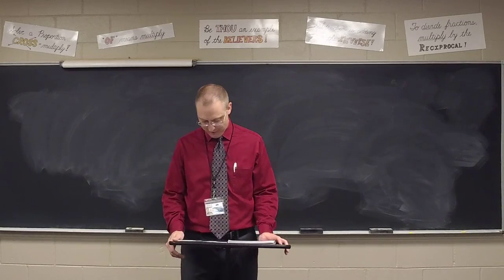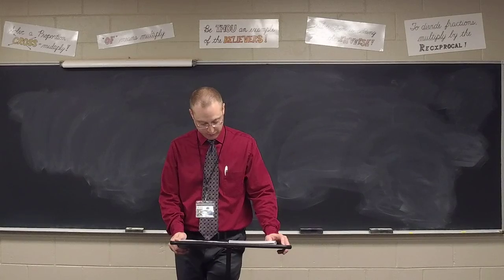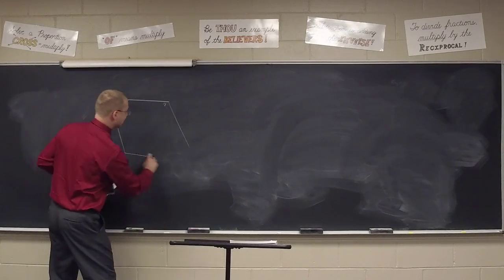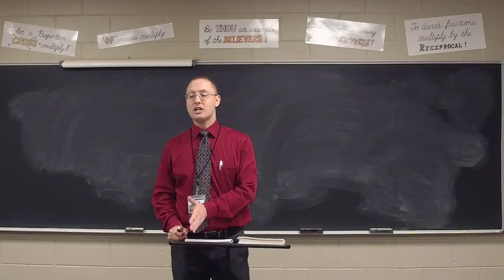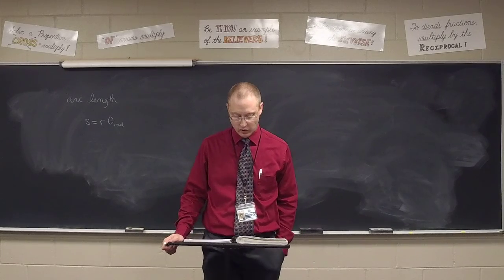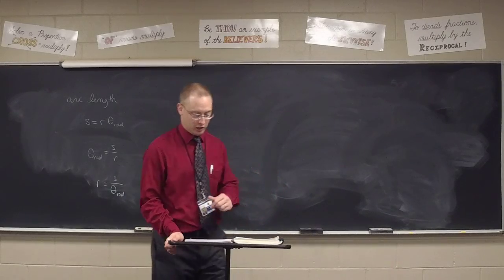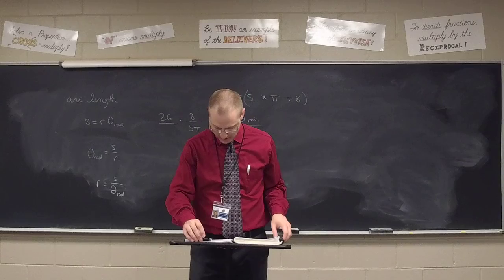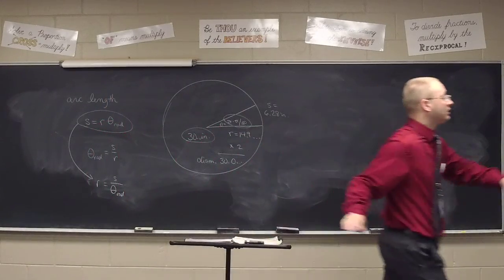Pre-Calculus Lesson 20 (part 1)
ACT Prep uses handout in the description of the last video lesson.